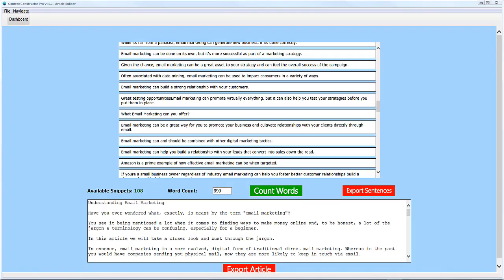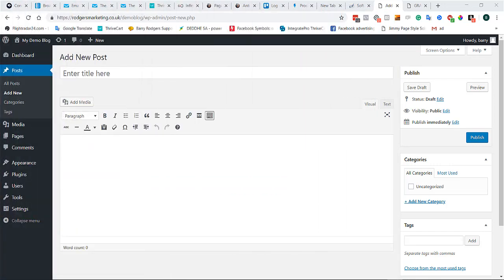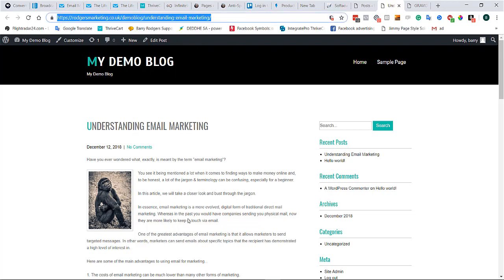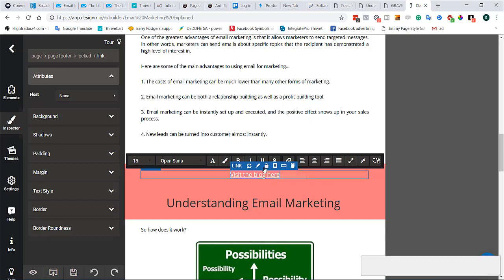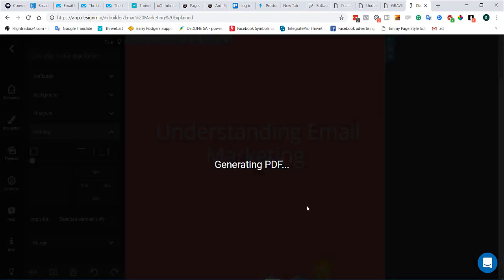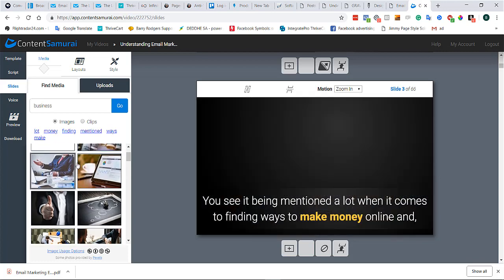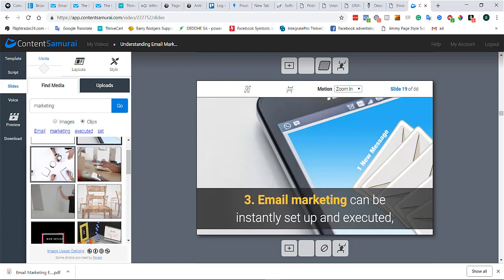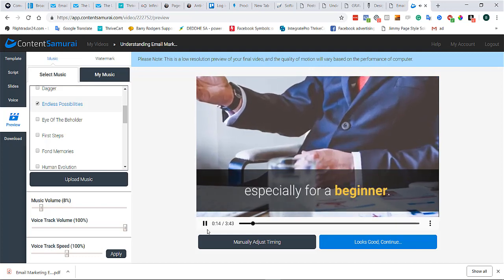Using Content Constructor, Content Samurai and Designrr To Create & Re-purpose Content Fast